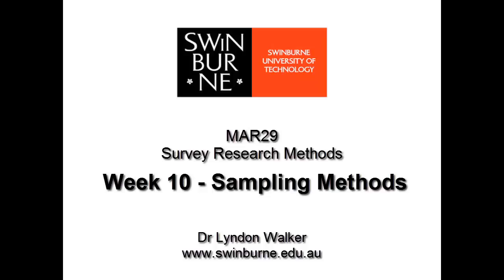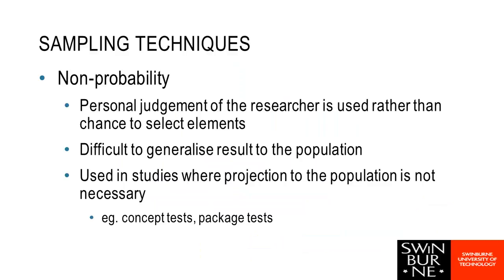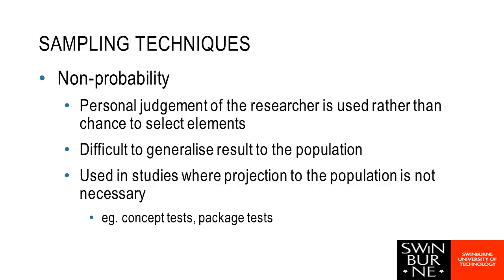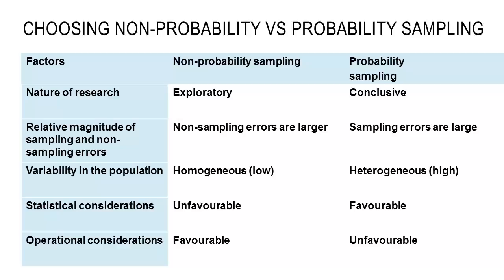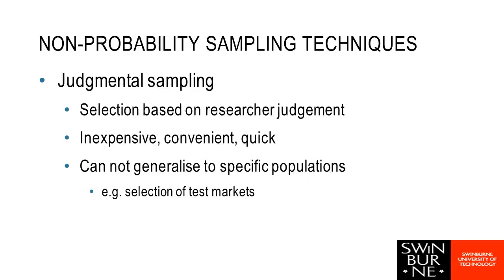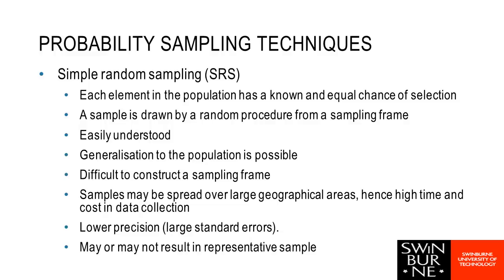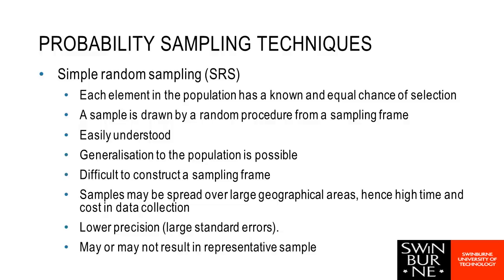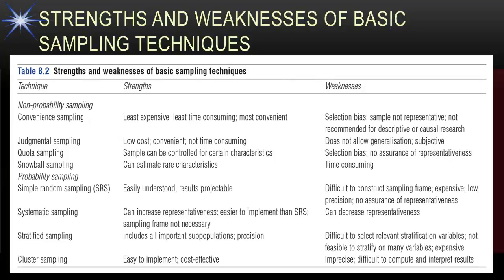Week 10 - Sampling Methods